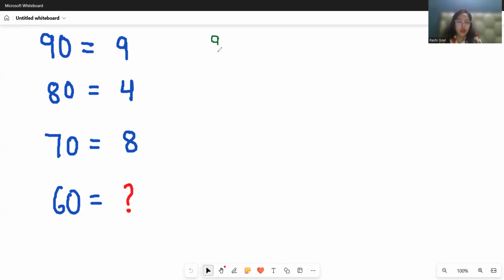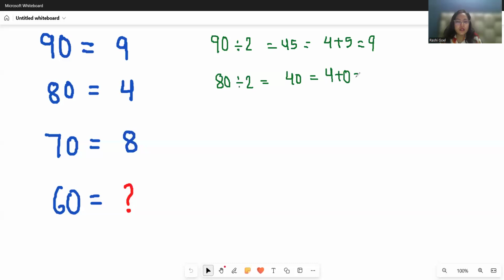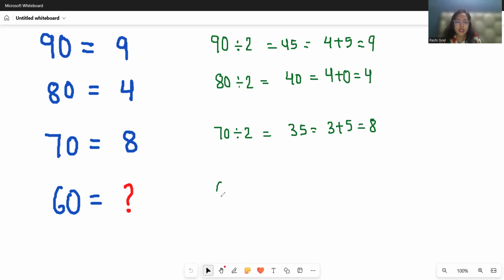Only 1 in 5 Can Solve This Equation!